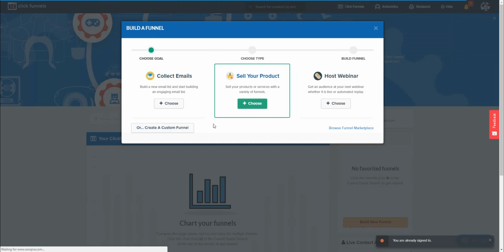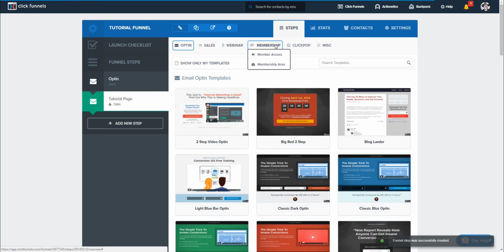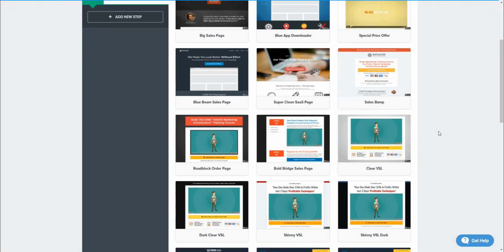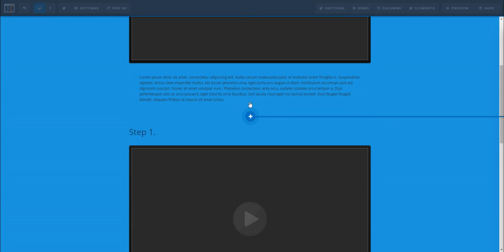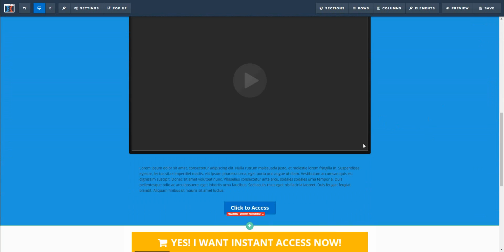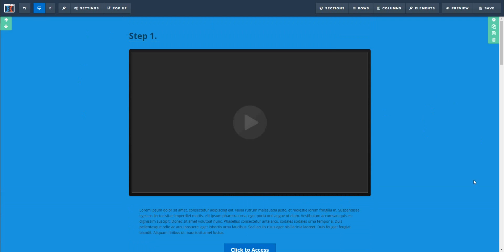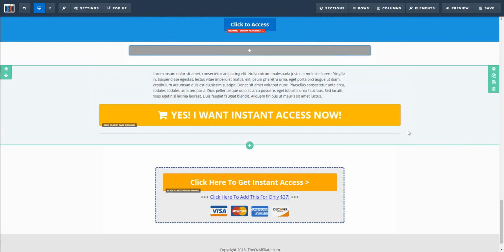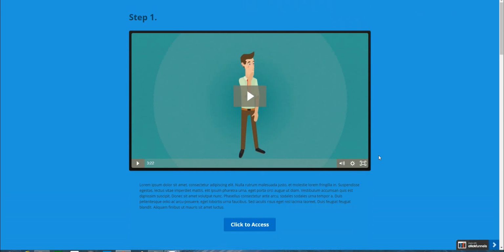How to Create a Tutorial Funnel for your Business Using Clickfunnels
Many people have asked me an easy way to set up a tutorial video sequence..

This is a very simple way to set up a tutorial page in under 15 Minutes.

Grab a Copy of THIS funnel FREE and Customize for your own use:

See a whole bunch of other Share Funnels you can download and use..

Tools I Use:

Clickfunnels - FREE 14 Day Trial